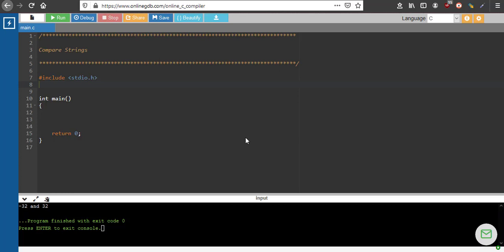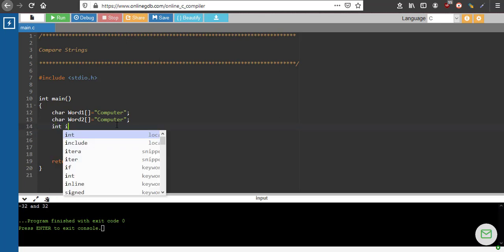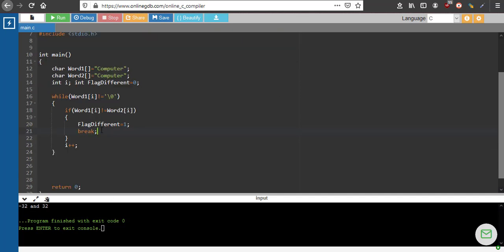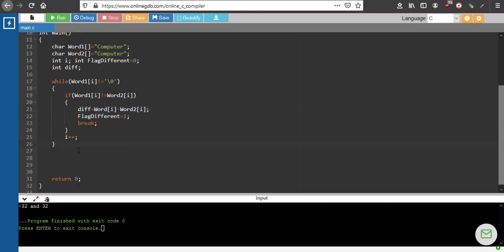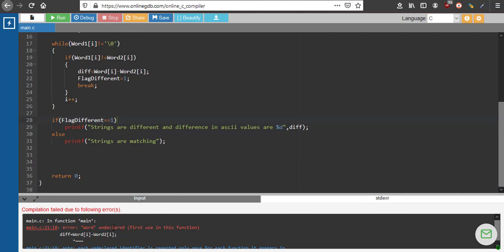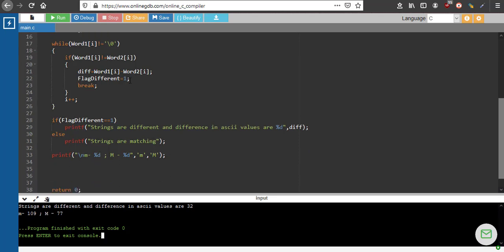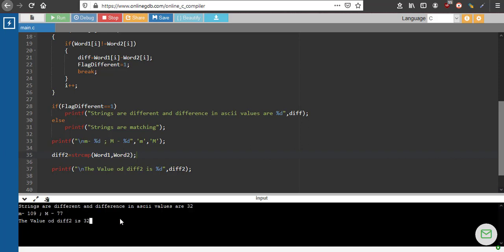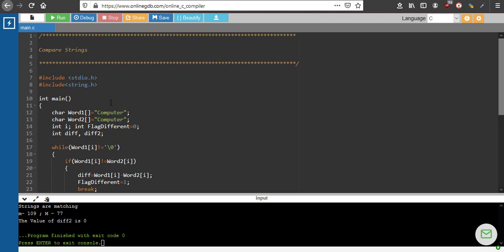32 - Compare Strings in C - strcmp function [Programming in C EST 102]